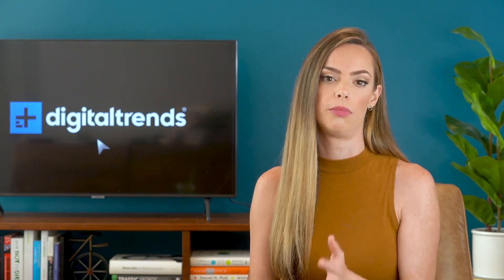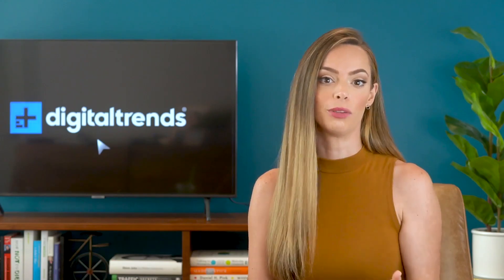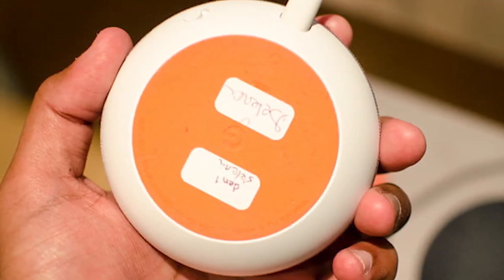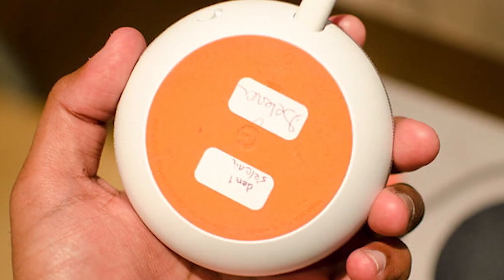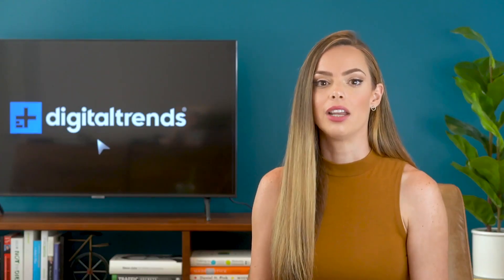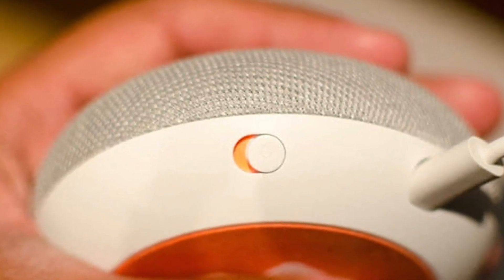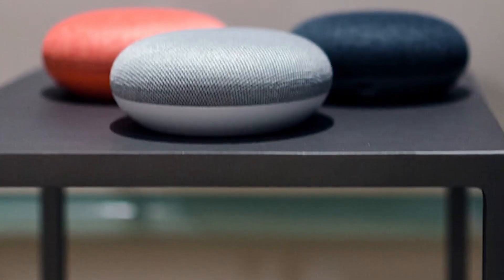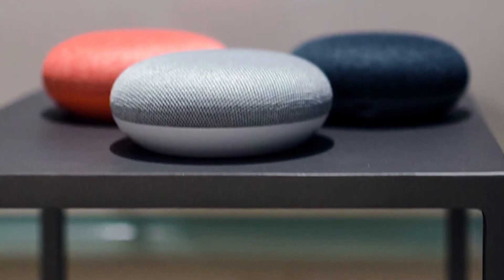How to factory reset a Google Home Mini